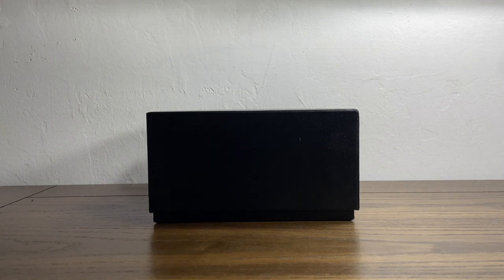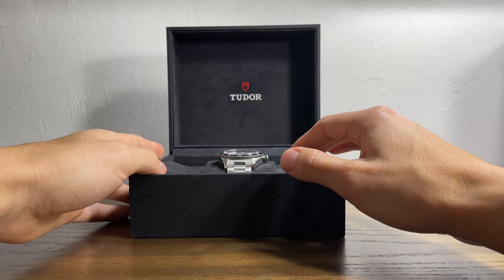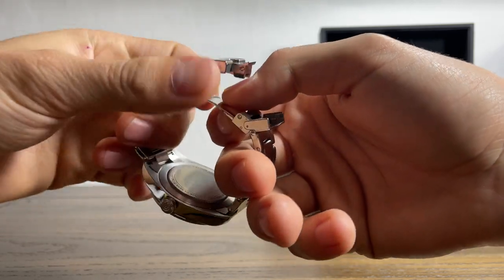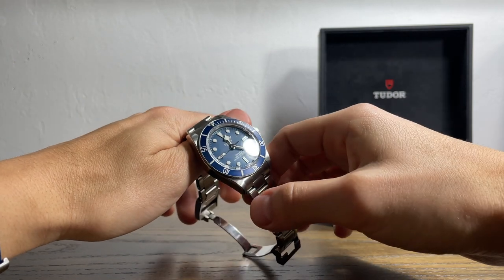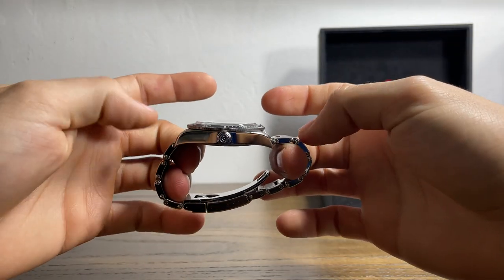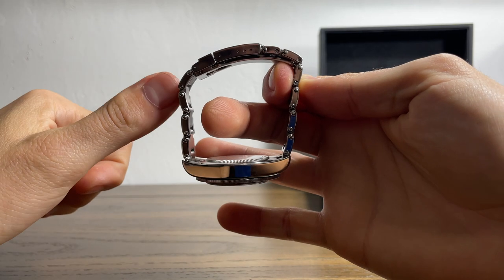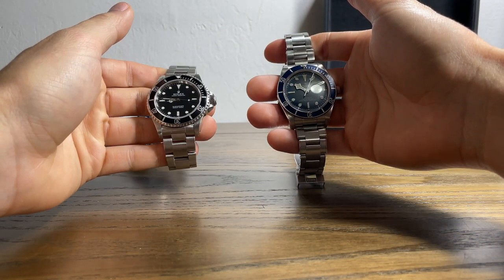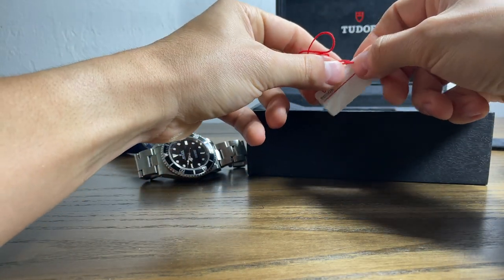Tudor Black Bay 58 Navy Blue review 4K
This is my Tudor Black Bay 58 Navy Blue I have had it for almost 2 years, hard to beat for the price and looks beautiful. please like, comment, and subscribe I would really appreciate it and take care.

00:00-02:07: Stems By Pete Wallace
02:08-05:27: Childhood Imagination By Homie Cat
05:28-08:05: F Pygmy Groove By Pete Wallace
08:06-10:56: Lakey Inspired By Street Dreams
10:57-12:40: Tell Me What Matters By No Mic